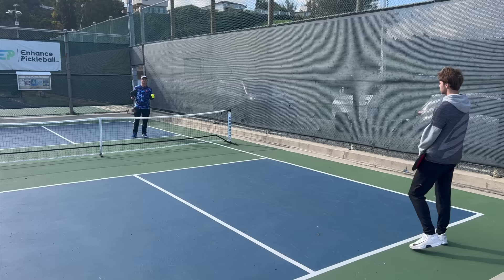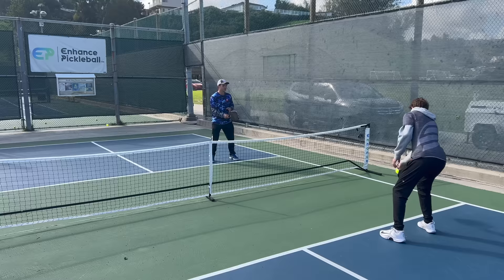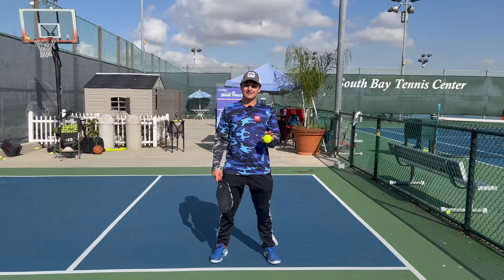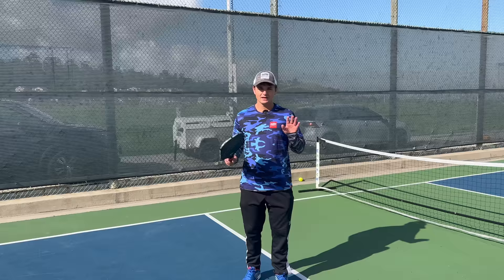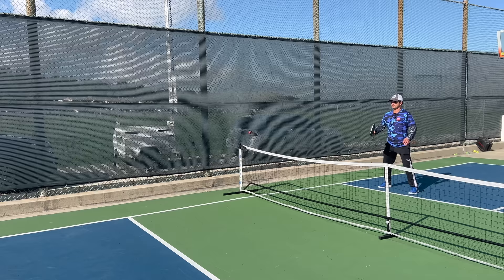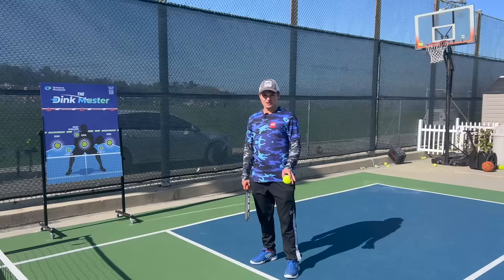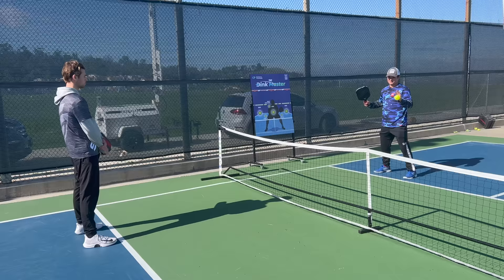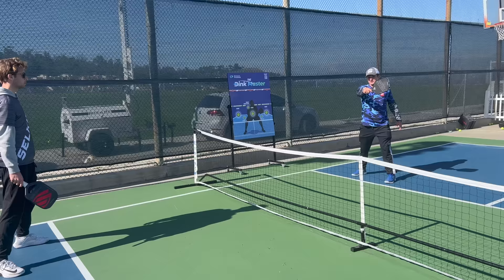The Proven Pickleball Strategy to Beat Hard-Hitting Bangers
Are you tired of losing to bangers on the pickleball court?

In this video, we reveal the proven pickleball strategy to effortlessly beat them. Whether you're a beginner just learning the pickleball basics or a seasoned pro looking to improve your game, this video will provide you with tips and strategies for all levels of play. After all the tips and tricks we added, this video will help you enhance your pickleball skills and take your game to the next level. Whether you're playing in a pickleball tournament or just looking to have fun with friends, this video will provide you with the pickleball knowledge and insights you need to beat those pesky bangers.